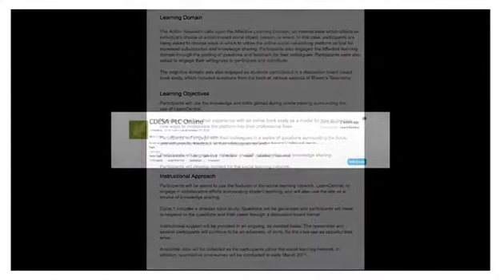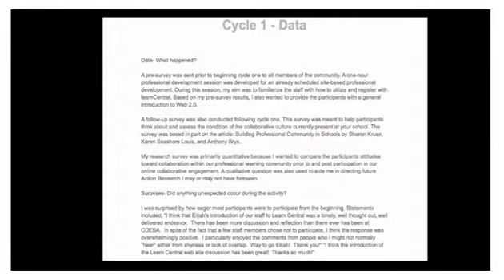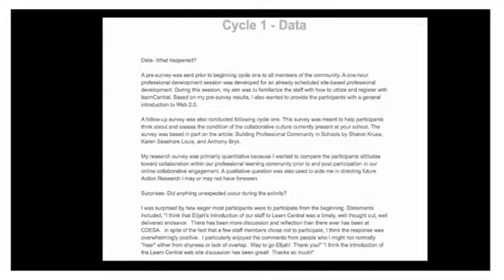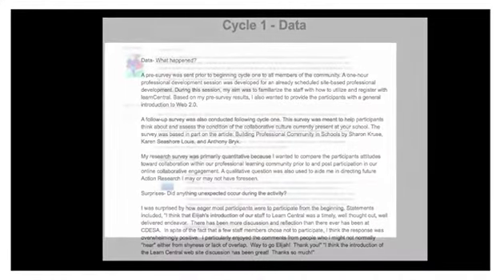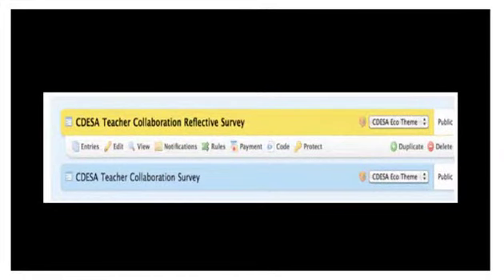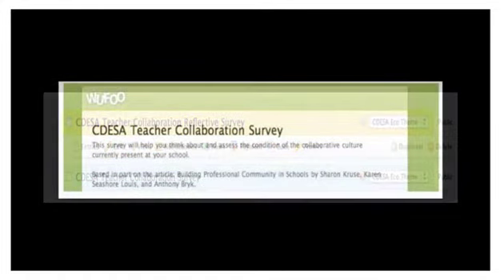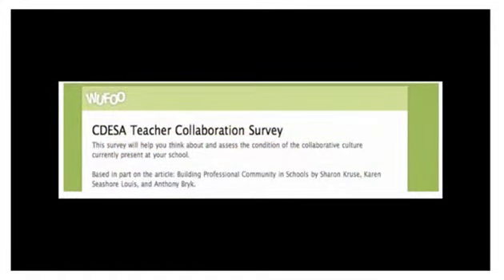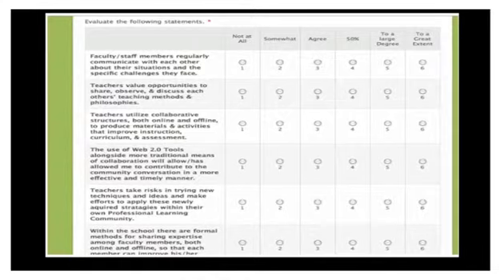duncan_final_project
Final Project video for completion of Masters Degree at Full Sail University in Education Media Design and Technology. Tells the story of my action research surrounding social networks and building professional learning communities amongst teachers.